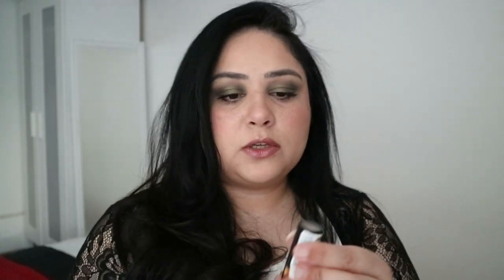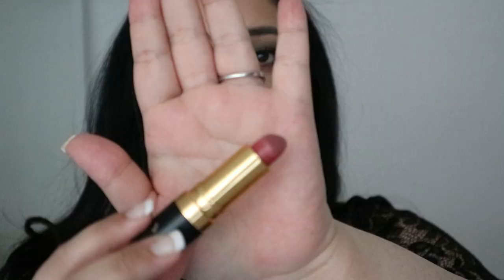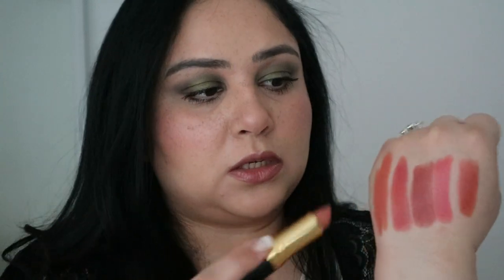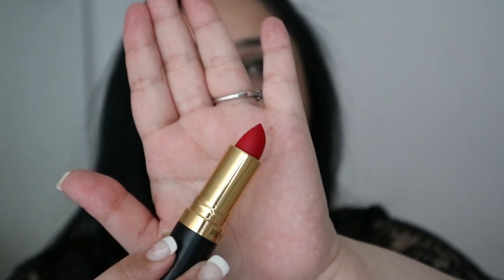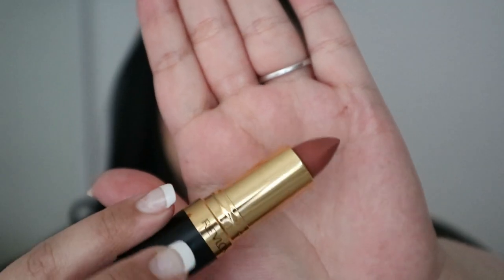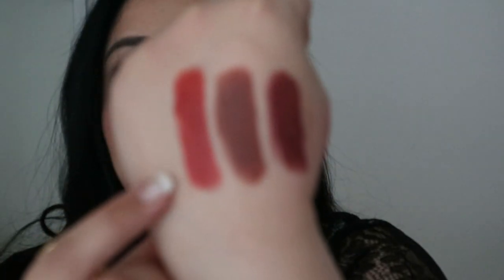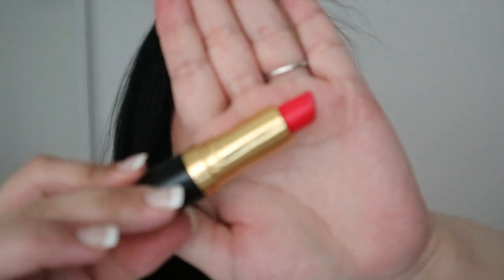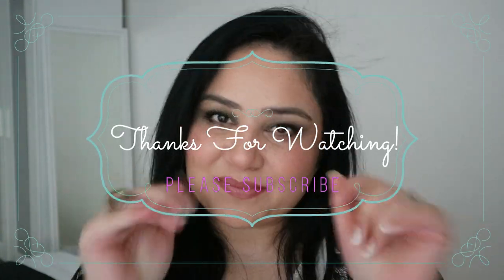My FAVOURITE Lipstick Line - REVLON Super Lustrous Lipsticks WITH LIP SWATCHES!!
Hi Guys! You know I absolutely LOVE the Revlon Super Lustrous Lipsticks in all their finishes, so I thought I would share the swatches and chat through the shades!

Lipstick names with timestamps:
1.21 blushed
1.47 pink in the afternoon
2.20 Rise up Rose
3.05 Blushing Mauve
4.12 Dare to be nude
5.03 Mink
6.16 Barely Pink
7.21 Showstopper
8.33 Naughty Plum
10.01 Superstar Brown
11.10 Rosewine
12.18 Red Rules the World
12.59 Wine with Everything
14.04 Fire n Ice
15.02 Pure Red